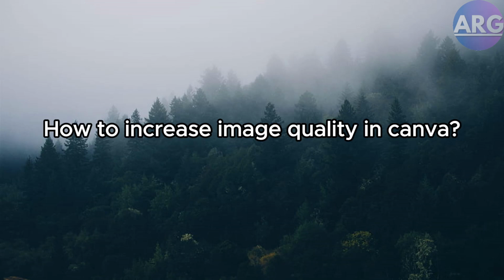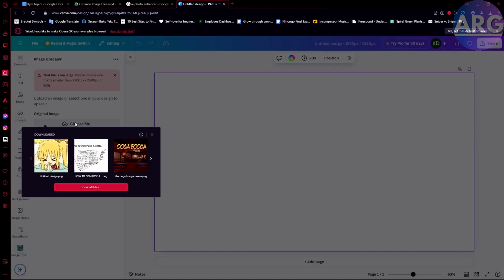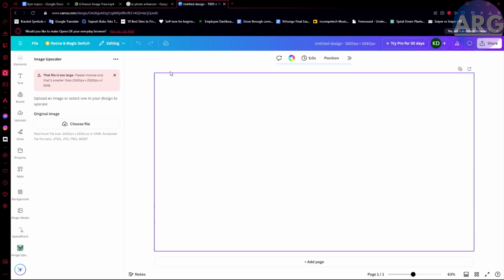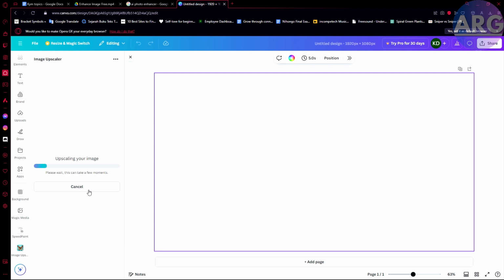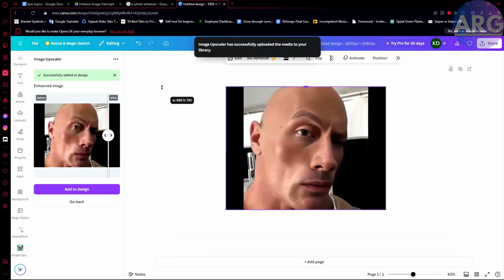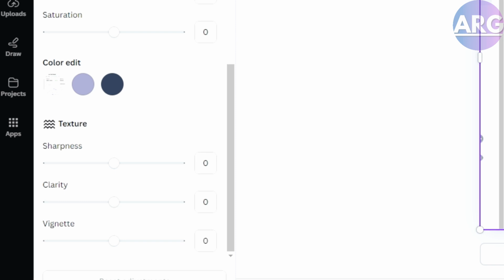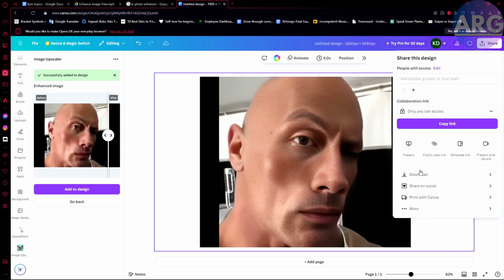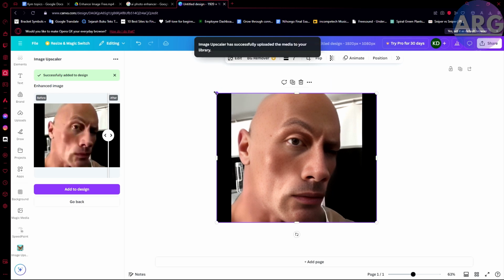How To Increase Image Quality In Canva (Best Method)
This video Teach you how to increase the image quality in canva.